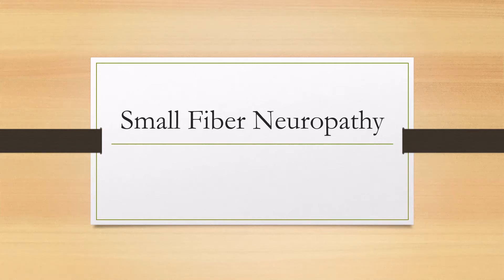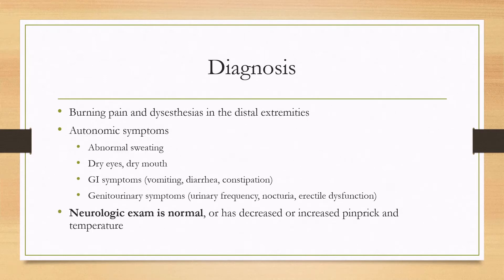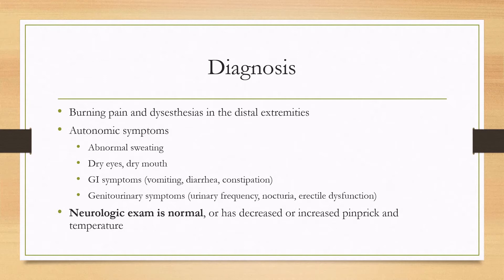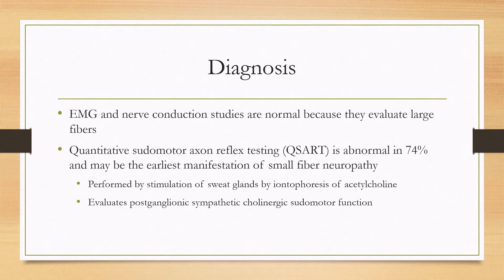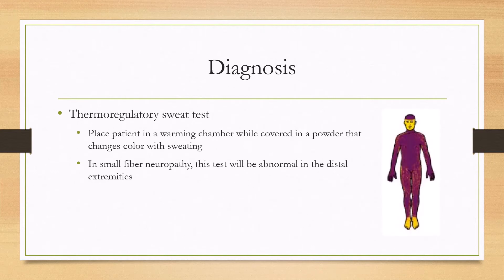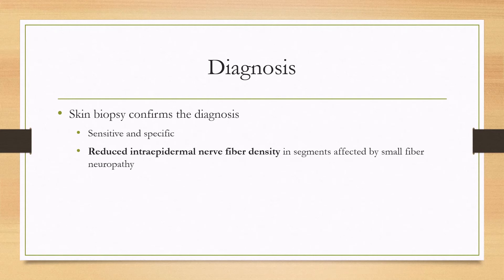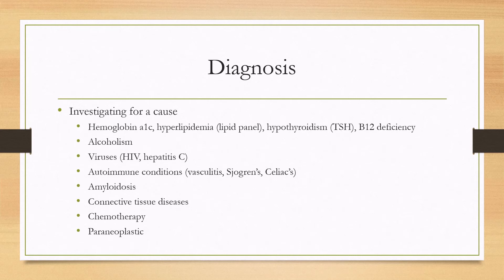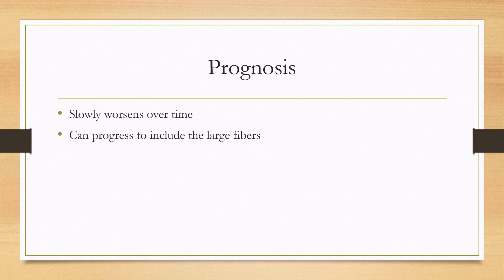Small Fiber Neuropathy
0:00 - Background Info
0:33 - Diagnosis
3:50 - Treatment
4:17 - Prognosis